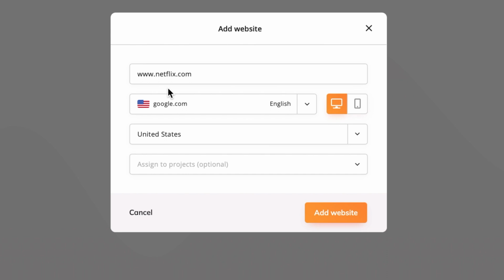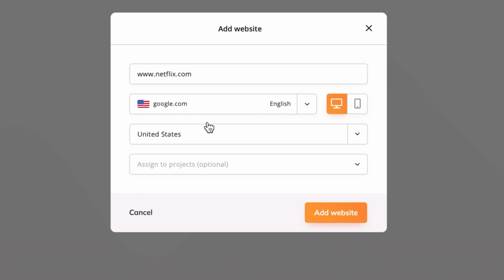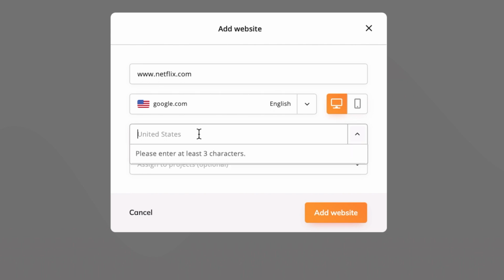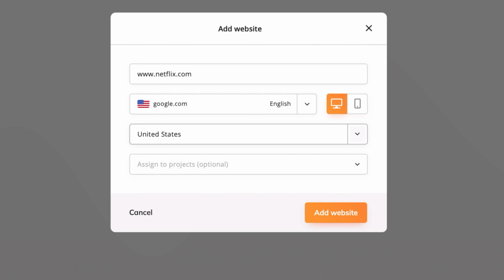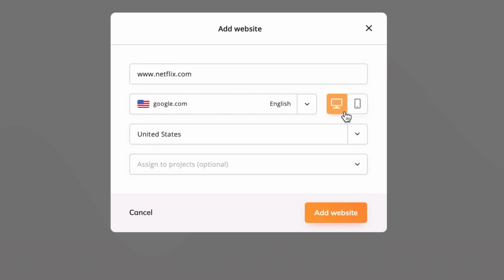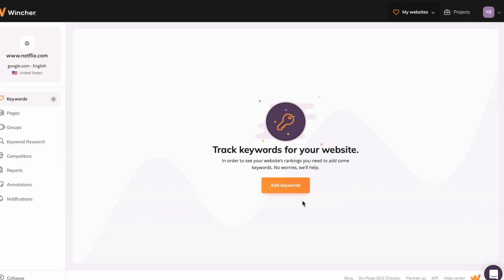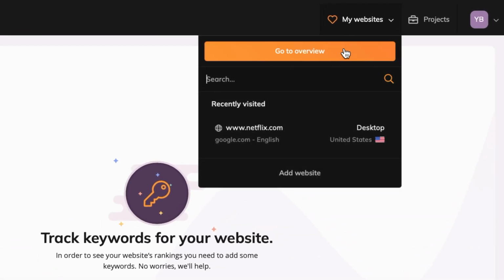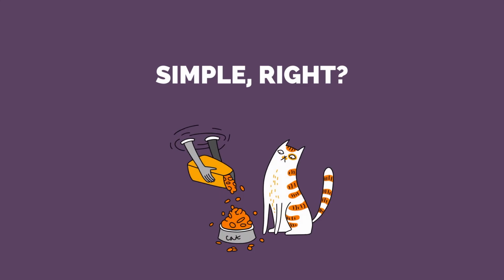How to Add your Website to Wincher | SEO tutorial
By the end of this video, you will know exactly how to add a website to your Wincher account.

Follow this simple step-by-step tutorial in order to successfully set up your website, add a specific location you want to track, turn on mobile rank tracking, and even combine your websites into projects.

No more bulky SEO tools! Watch this walkthrough to learn how to use the world's simplest and most accurate rank tracker.